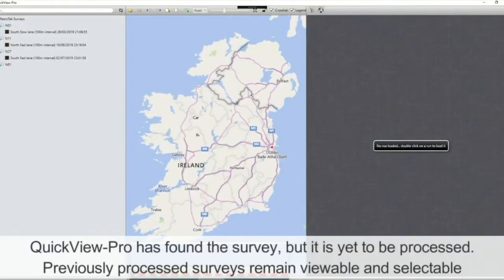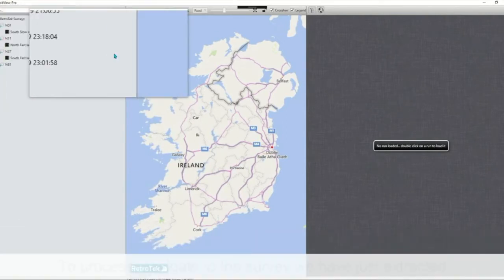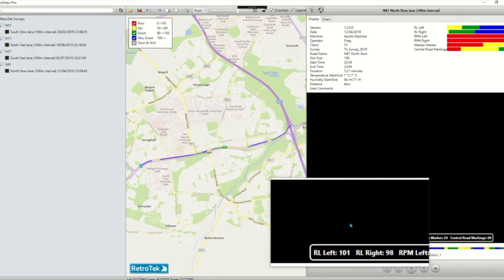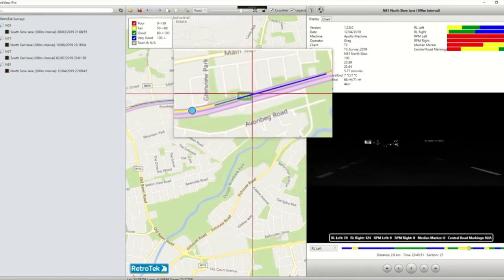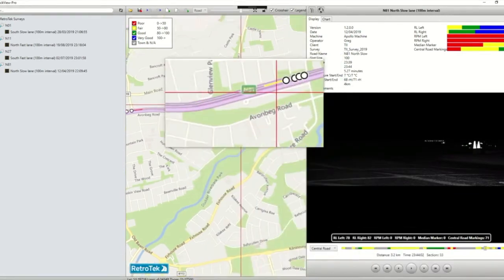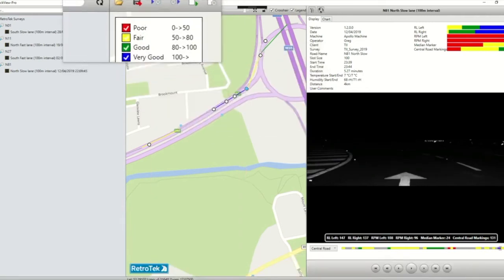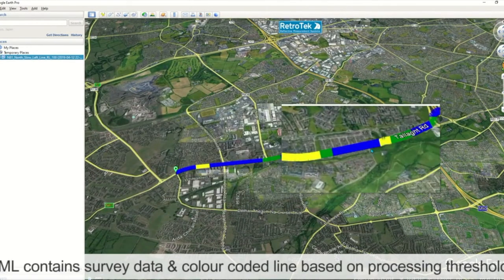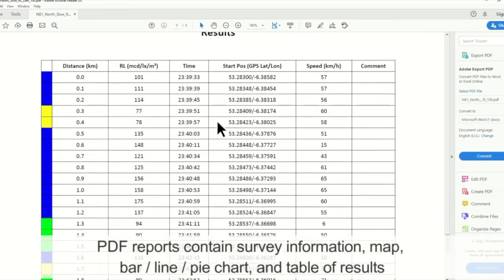Retroreflectivity Road Survey Processing software - Quickview Pro Demo - Short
This short video provides an introduction to the Reflective Measurement Systems Quickview Pro software which provide the most advanced platform for retoreflectivity road survey data processing with interactive maps, videos and GPS positioning to pinpoint road marking failures.